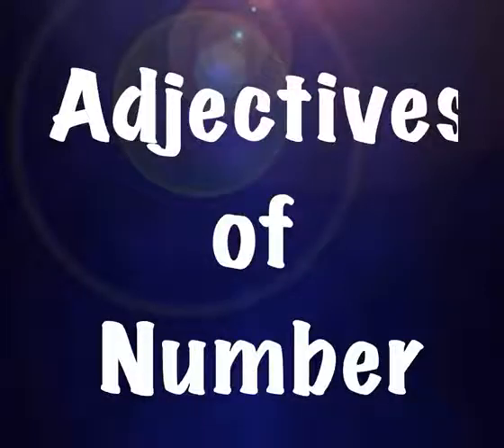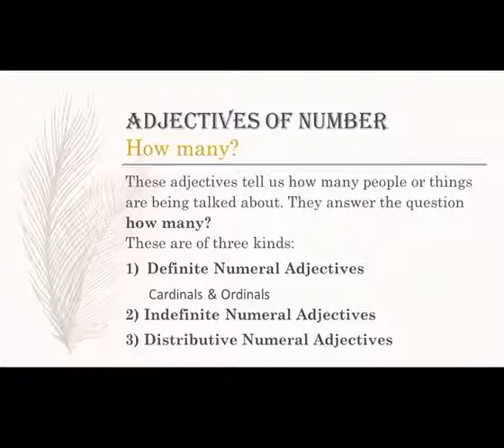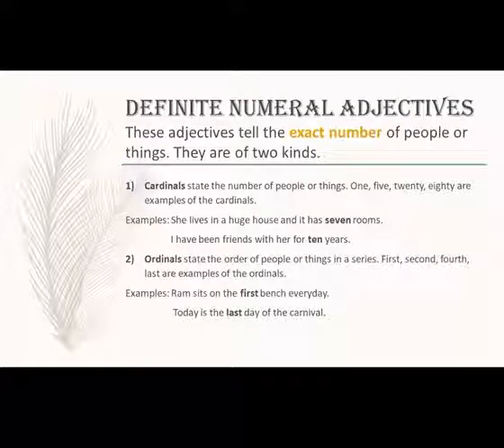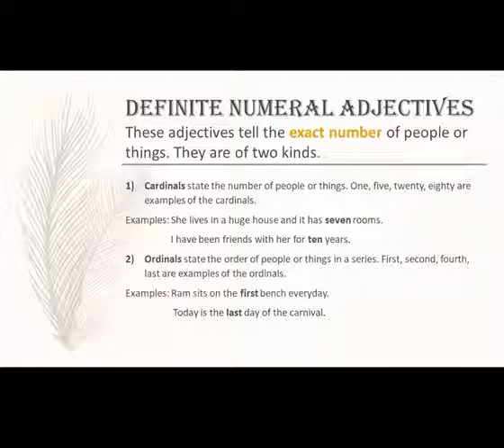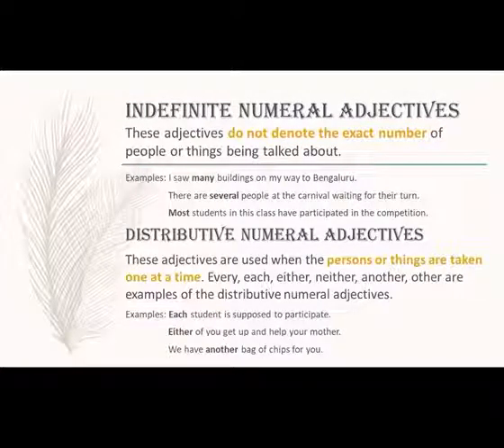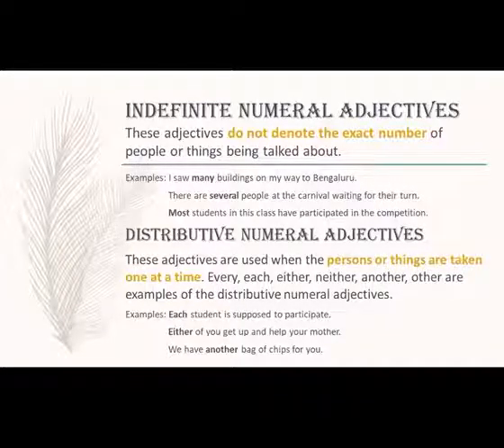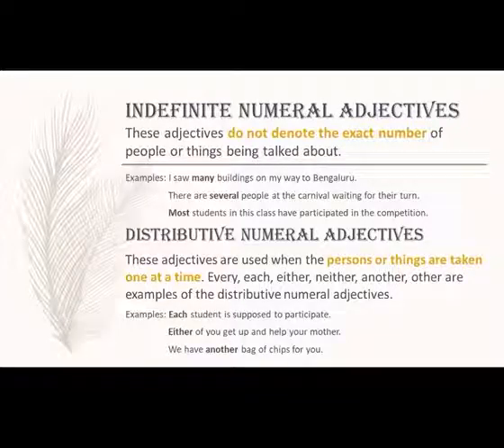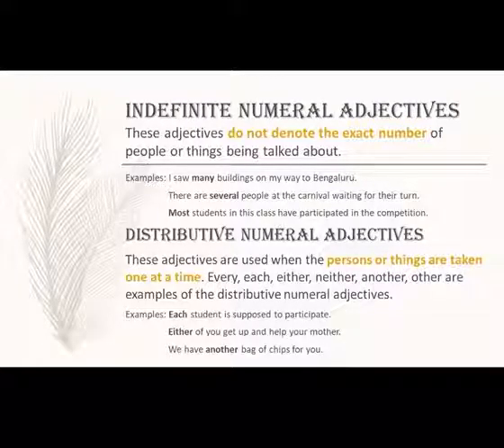Adjectives of Number